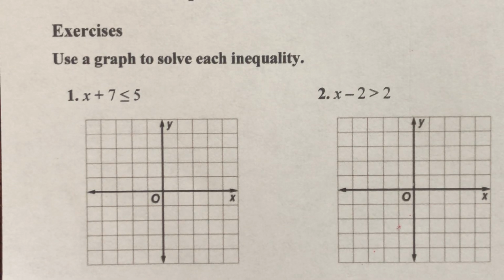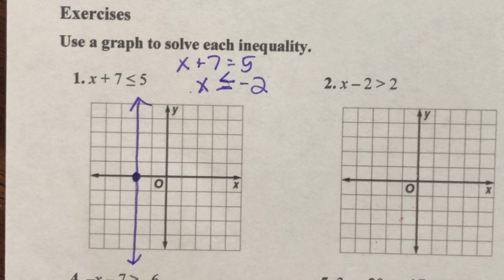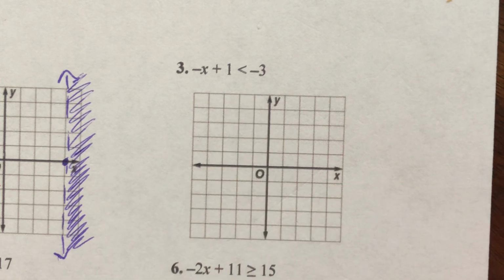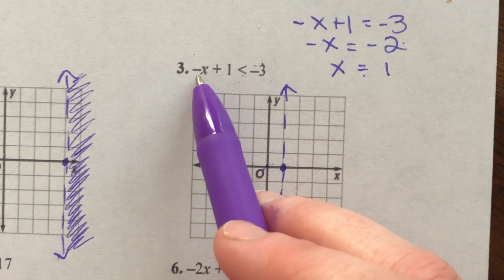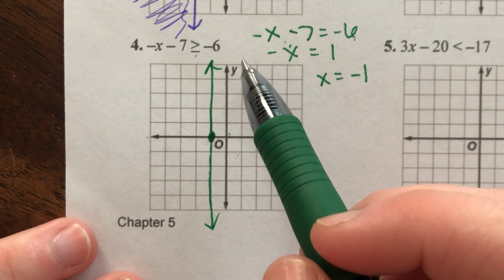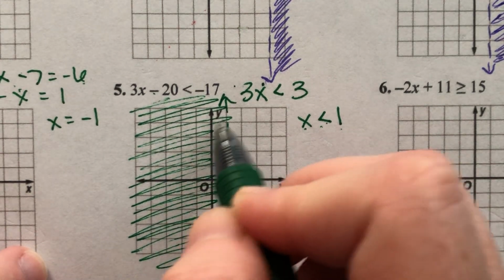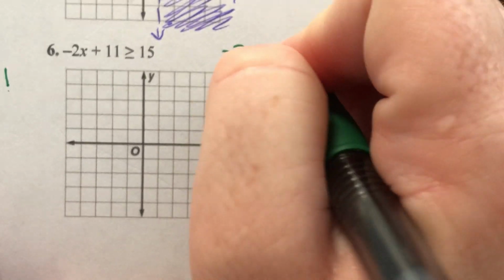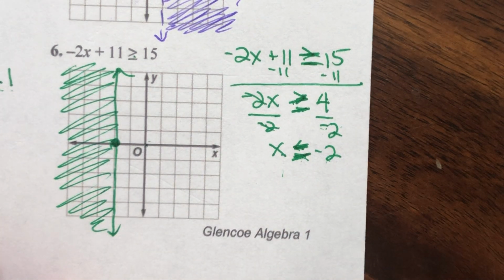5-6 Graphing Inequalities (Part 2)